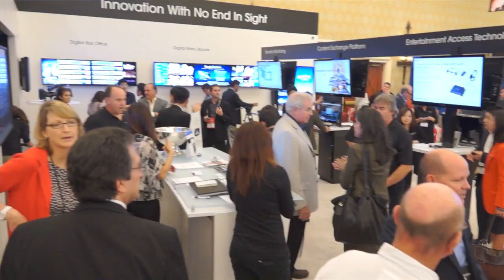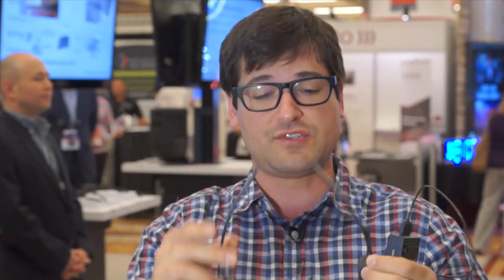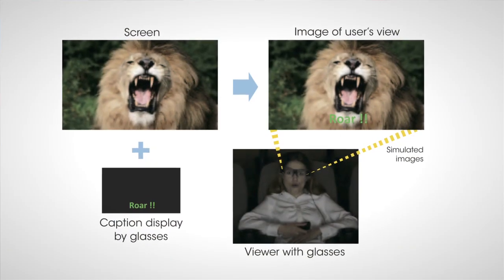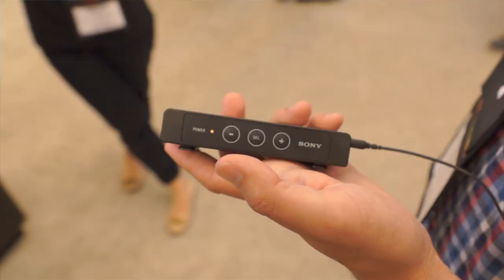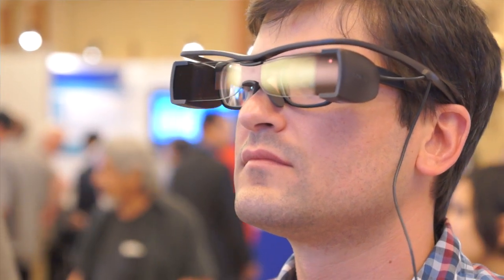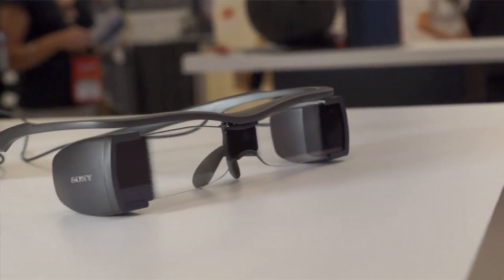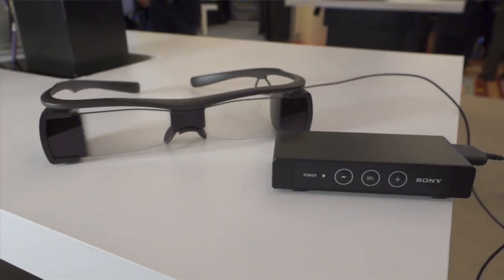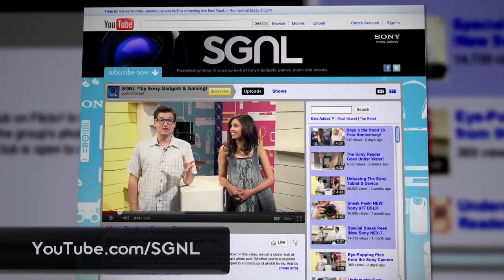New Subtitle Glasses For Movie Goers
Anthony from SGNL by Sony gives us the details on closed captioning glasses, a new Sony technology. The glasses have tiny built-in projectors that put up subtitles right in front of your eyes, allowing people with hearing impairments to enjoy movies on the big screen whenever they want.